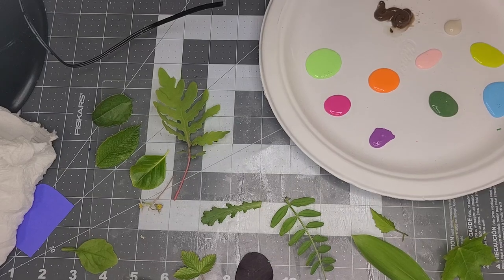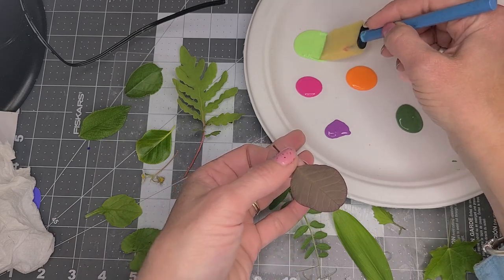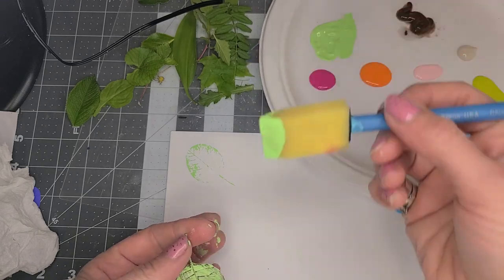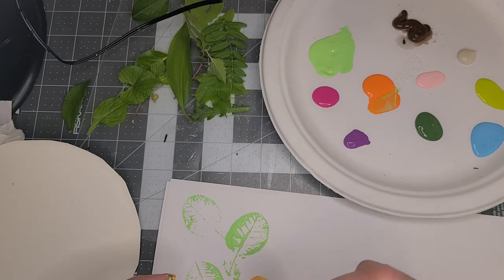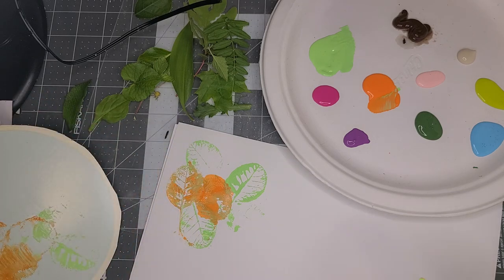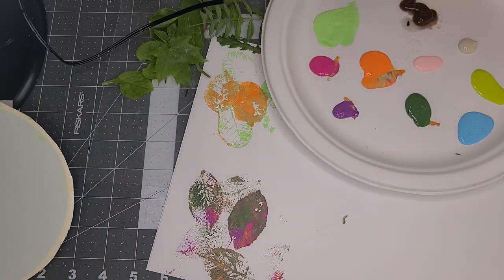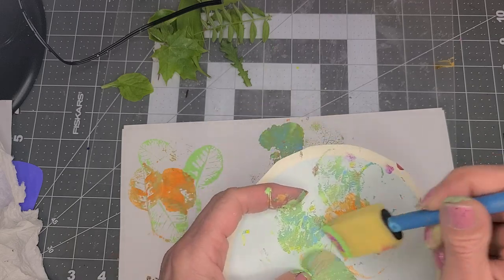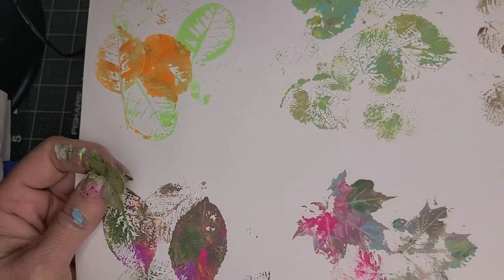Nature Printing for International Nature Journaling Week!